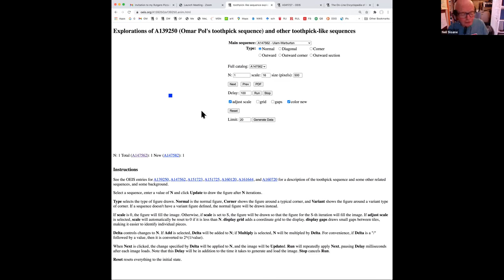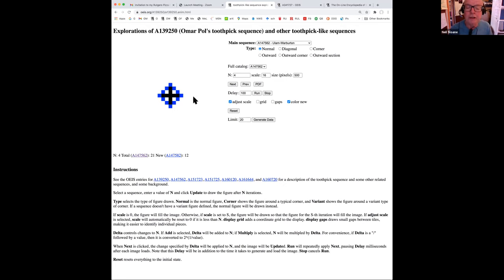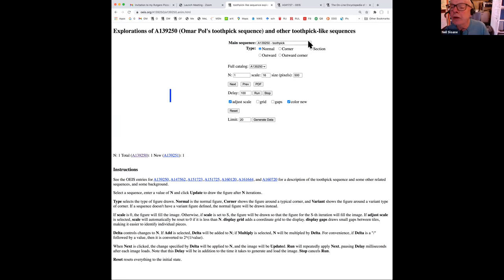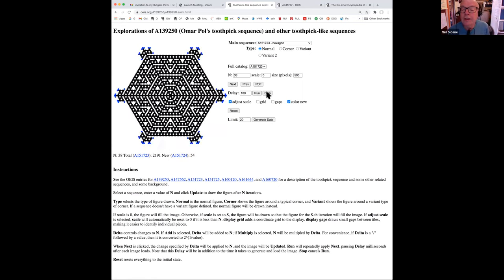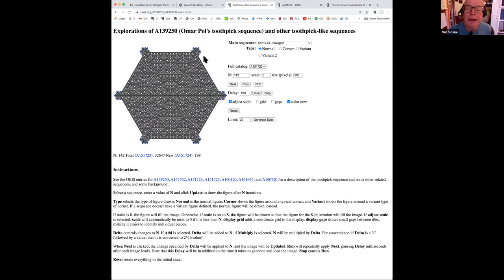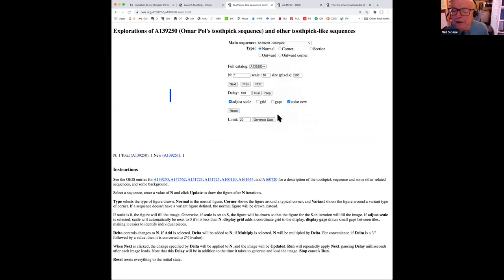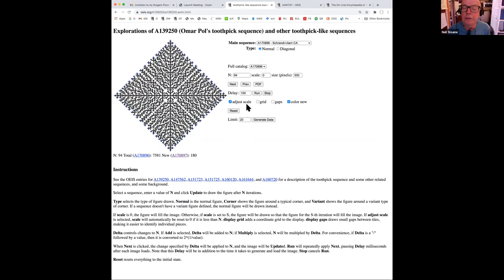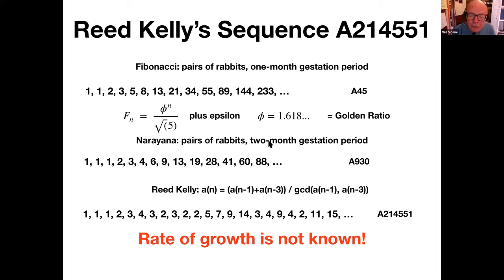Exciting Number Sequences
Cellular automata and spread of viruses; how many ways to draw 1,2,3,... lines?; Stepping Stones puzzle; Ennesrem primes (Poor man's Mersenne primes); when is 123...n prime?; Reed Kelly's variant of Fibonacci numbers; Gerrymandering